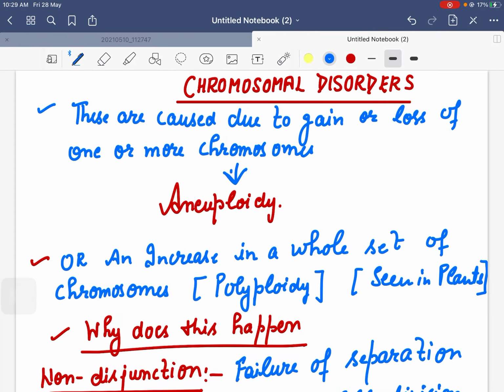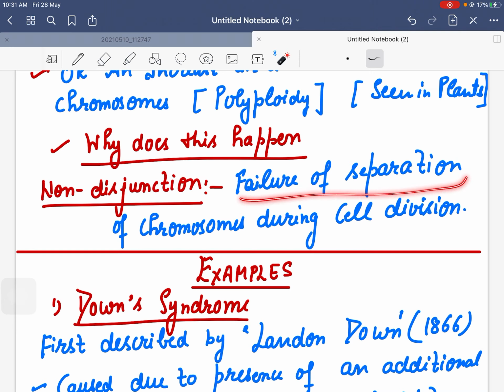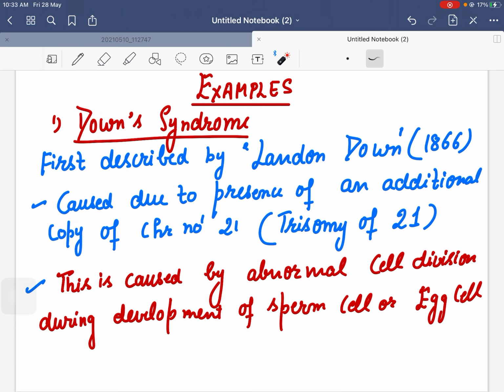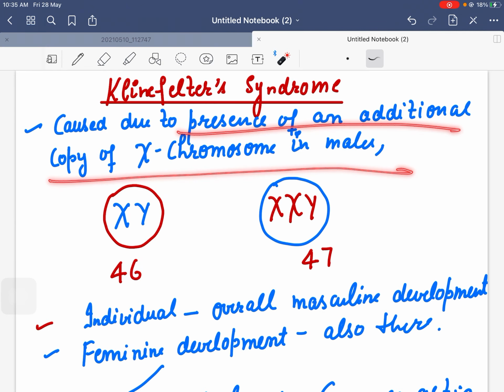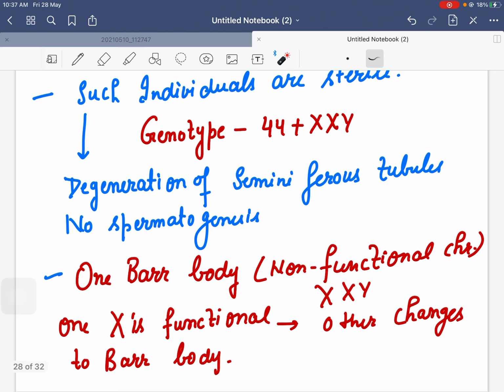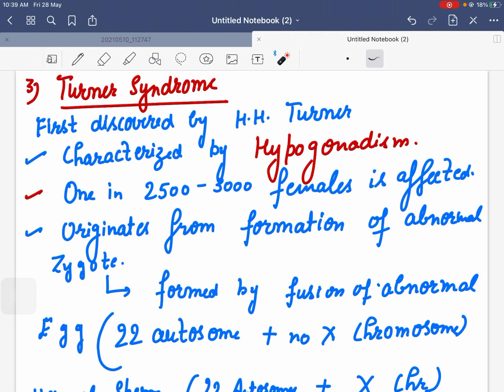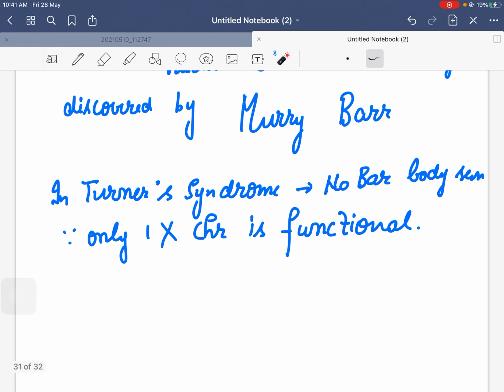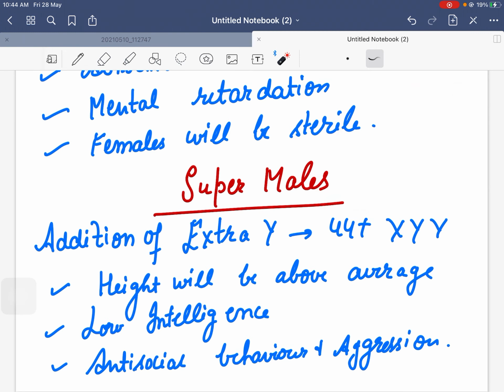CHROMOSOMAL DISORDERS || DOWN SYNDROME || TURNER SYNDROME || KLINEFELTER SYNDROME || CLASS 12